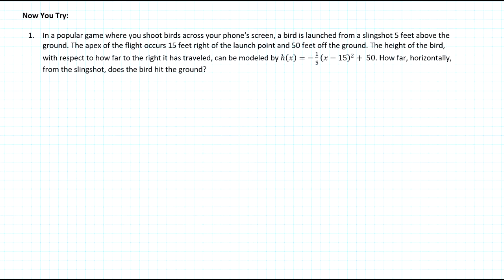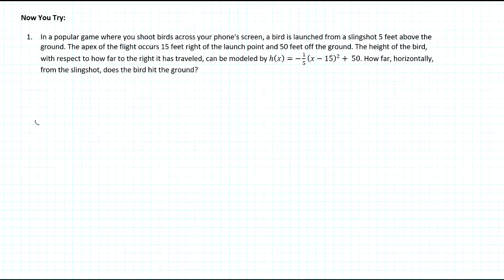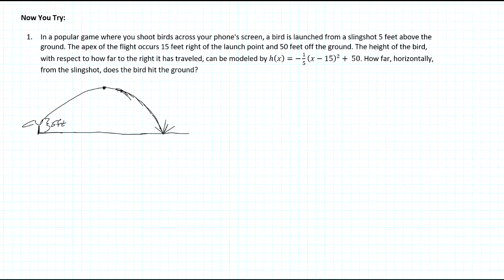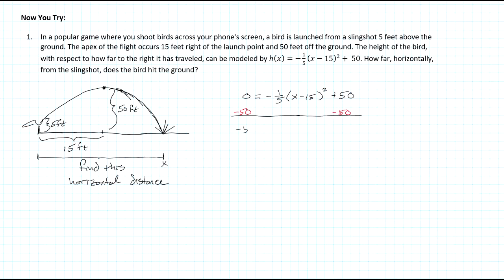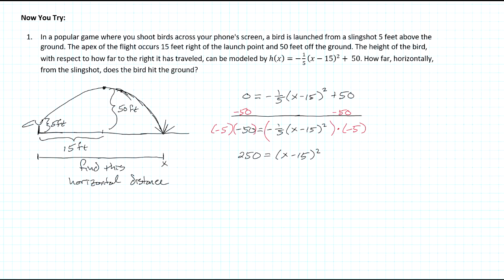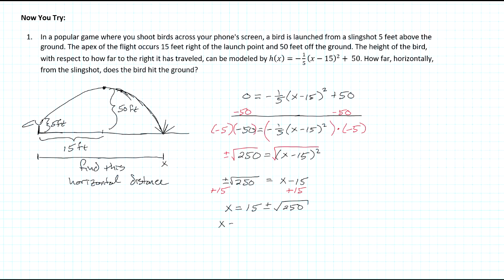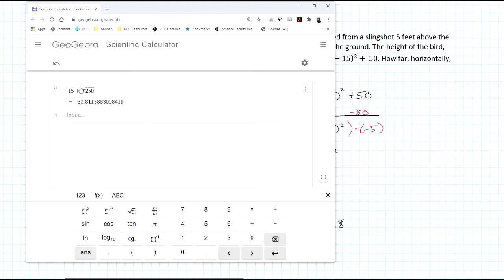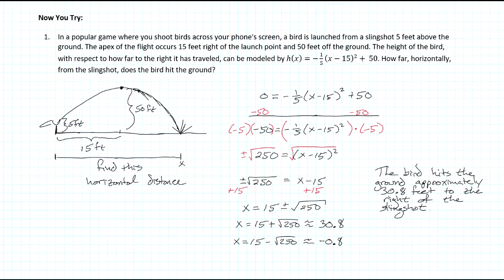4e.1: Applications of Finding Horizontal Intercepts via Completing the Square Now You Try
Here we analyze the scenario of a bird being launched from a slingshot where its height is modeled according to its horizontal distance to find where it lands. This is the solution to the now you try problem of this variety.